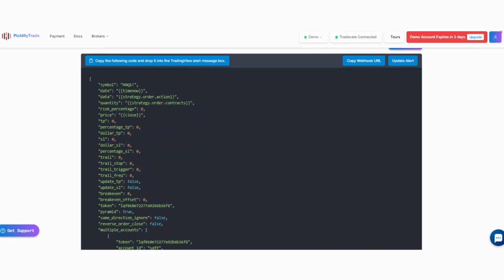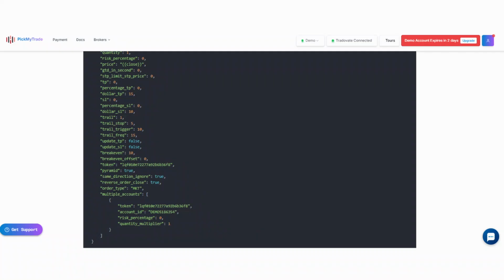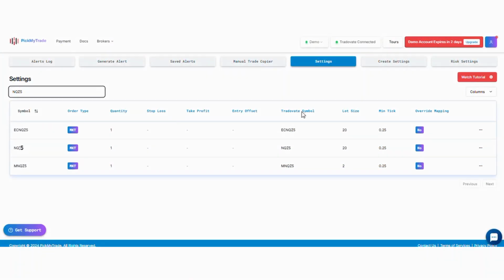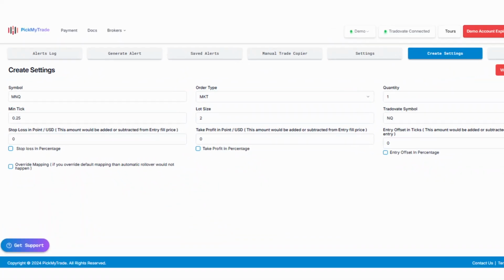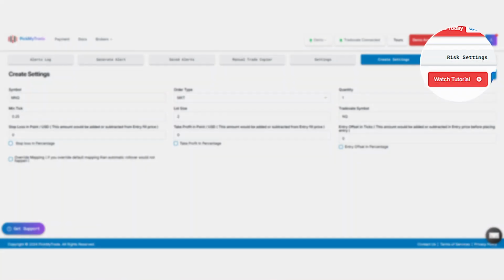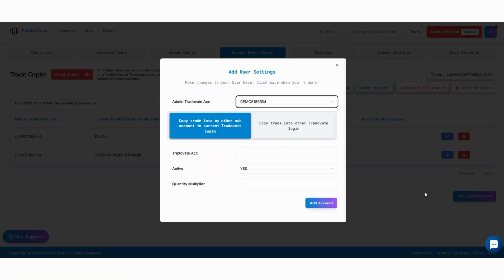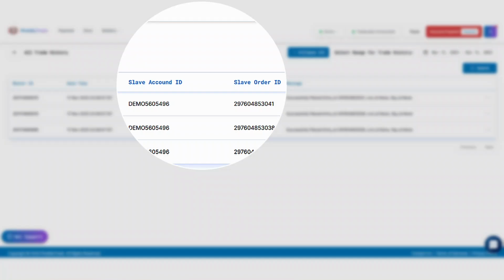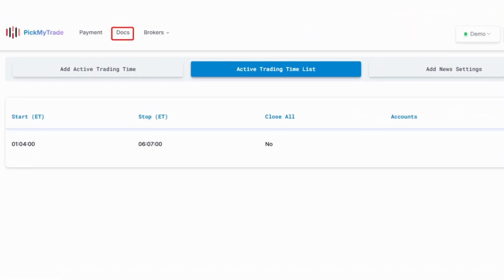TradingView Automation: Complete Setup Guide Part 2 [2026]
Master advanced TradingView automation with Tradovate using PickMyTrade — manual trade copying, risk settings, and time-based controls explained.

In Part 2 of our complete TradingView automation series, we cover the advanced execution features used by professional traders, prop firm traders, and algorithmic traders. If you have already watched Part 1, this video completes the full automation workflow.

Timestamps:
0:20 - Alert JSON Explained in Detail
1:40 - Settings Overview
1:56 - Create Settings
3:35 - Risk Settings
3:53 - Overview of Manual Copier
5:35 - Manual Copier Deep Dive